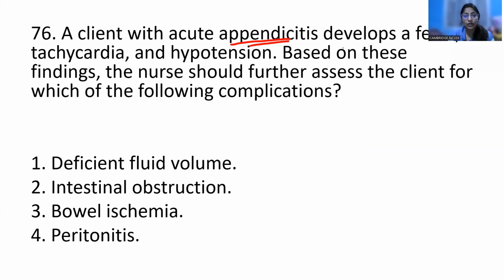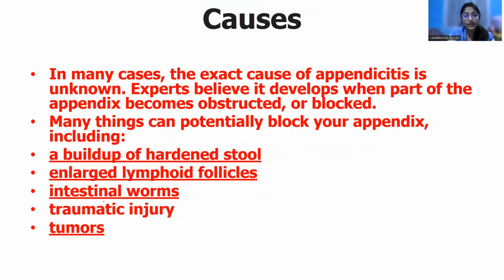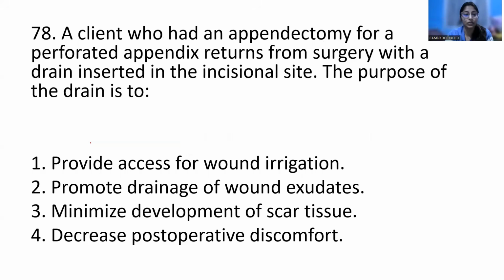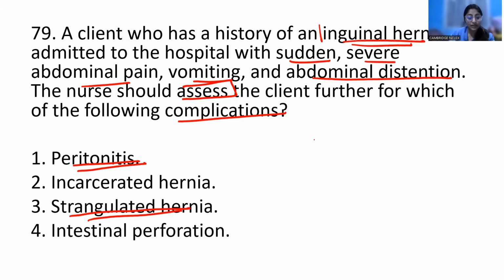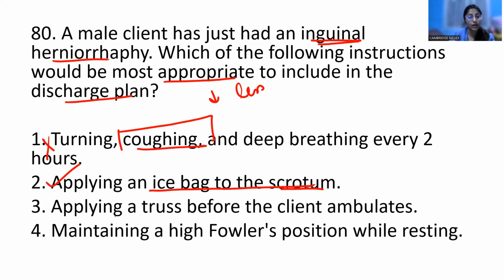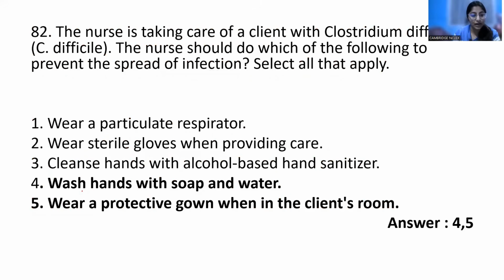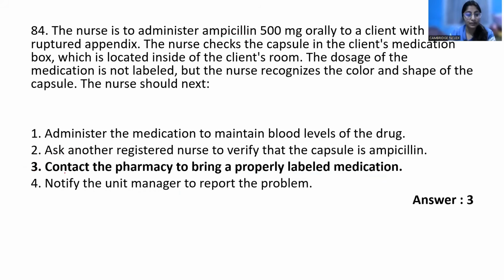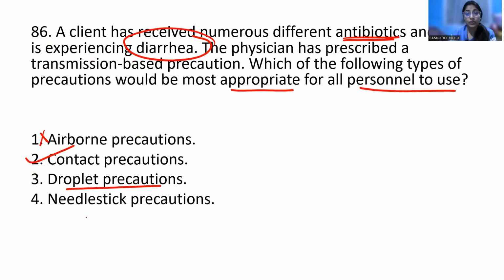nclex prep - Gastro Questions - nclex rn questions and answers with rationale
NCLEX Prep – Gastrointestinal (GI) Questions with Detailed Rationales | NCLEX RN Practice

Are you preparing for the NCLEX RN and struggling with GI (Gastrointestinal) questions?
In this video, you’ll learn high-yield NCLEX-style GI questions with deep, concept-based rationales that help you understand why the answer is correct — not just memorize it.

This is not just practice…
This is smart preparation that builds clinical thinking 🧠

👉 In this video, you will learn:

Most commonly tested GI NCLEX questions

Step-by-step elimination strategy

Clear explanation of correct & incorrect options

Important concepts from digestion, ulcers, liver, bowel disorders, and more

💡 Perfect for:

NCLEX RN / PN students

Nursing students who want strong concepts

Anyone who wants to pass NCLEX on the first attempt

🚀 Why this series is powerful?
Because even 1 question can change your thinking pattern — and that’s exactly how you pass NCLEX.

📌 Don’t forget to:
✔️ Share with your nursing friends

🔥 Want full NCLEX preparation with structured lectures + 5000+ high-yield points?
Join our Complete NCLEX Crash Course now!